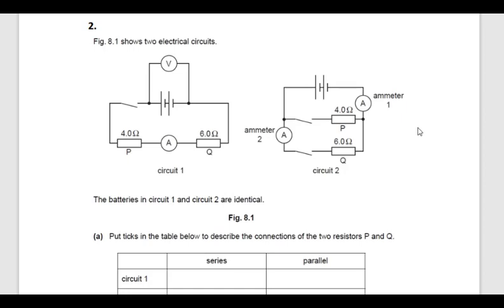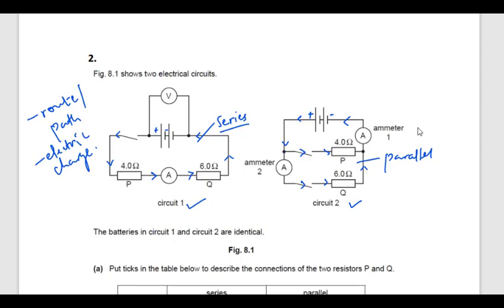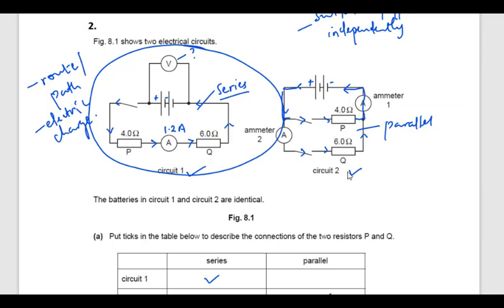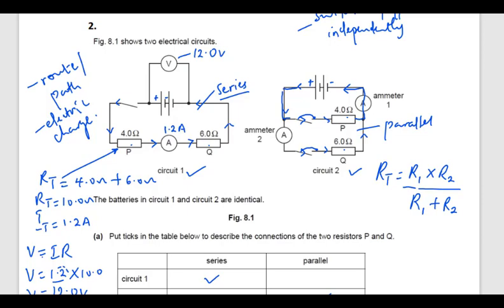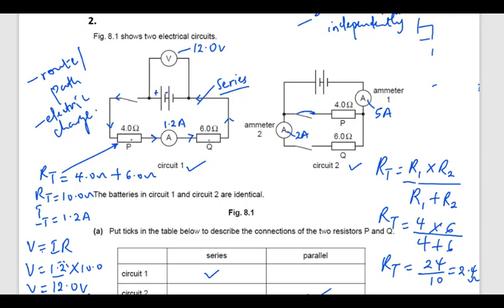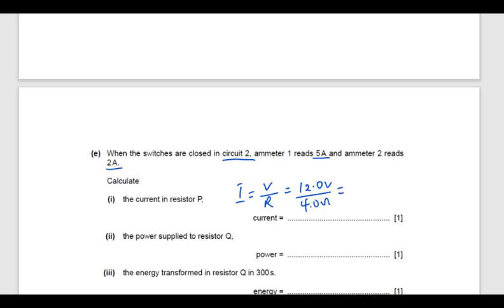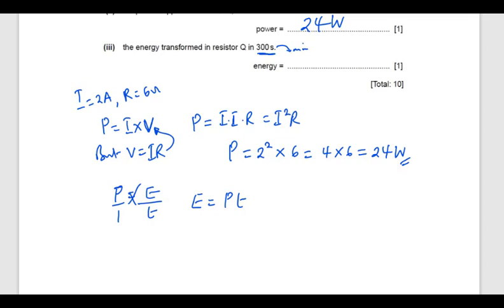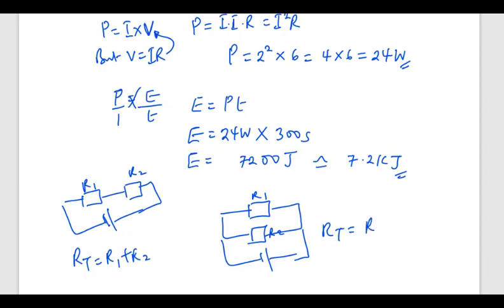IGCSE Physics (Series and Parallel Circuits Part 2)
This video tutorial explains explicitly how to solve problems involving series and parallel circuits.